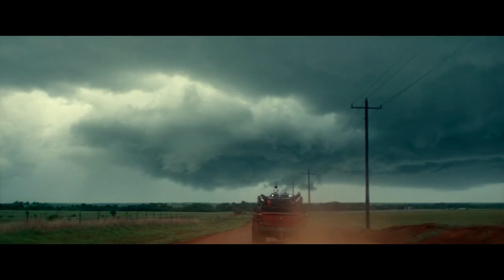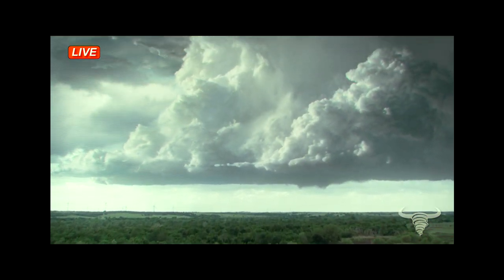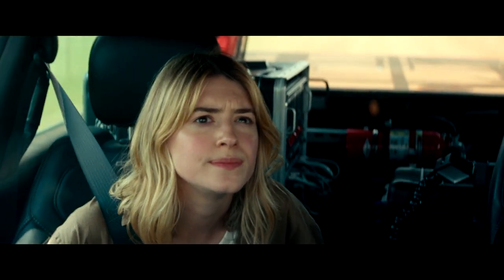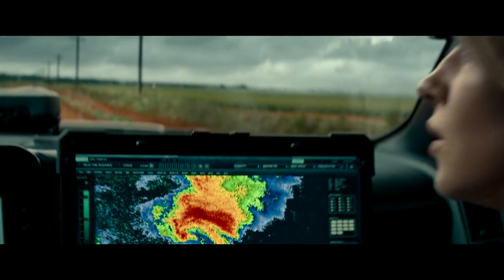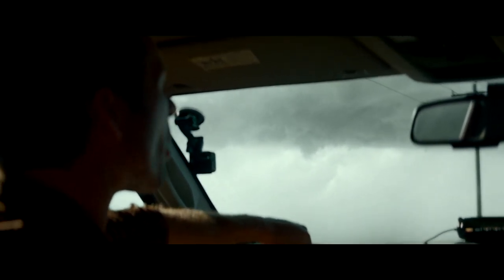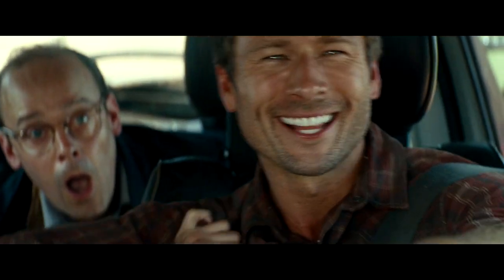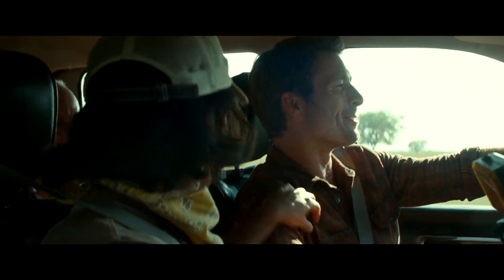Twisters Clip06 KateAndTylerExplainLoveForTornadoes Stereo h264 hd